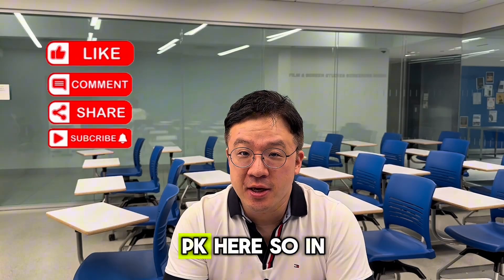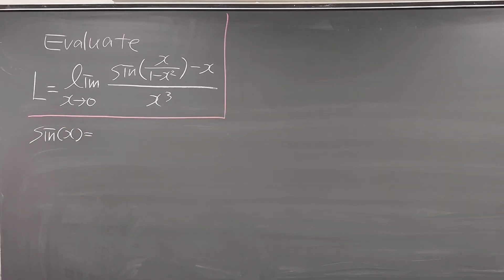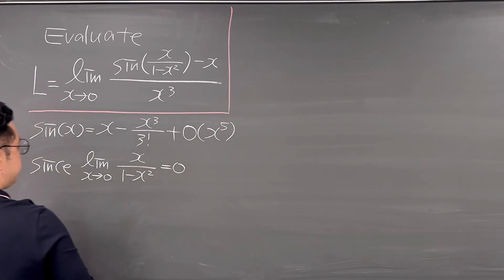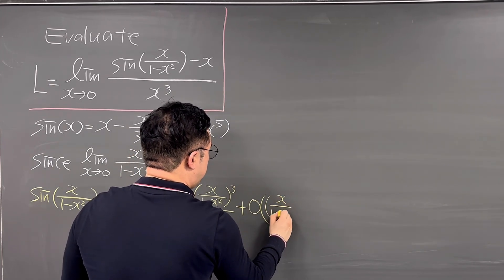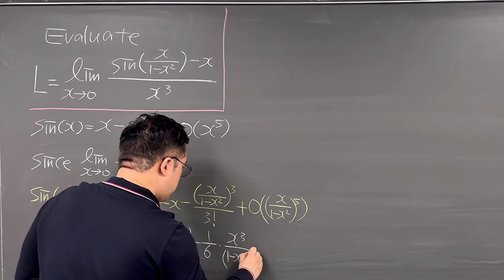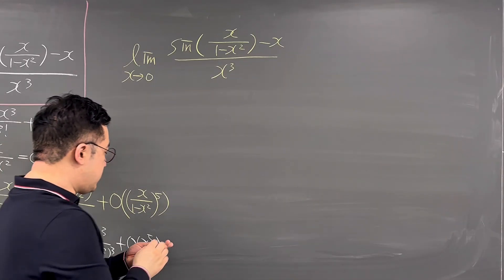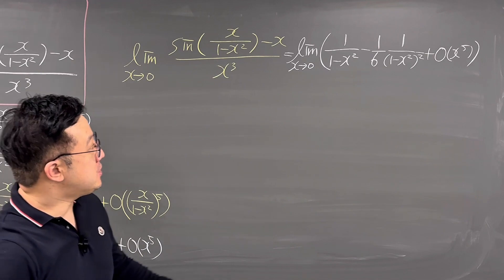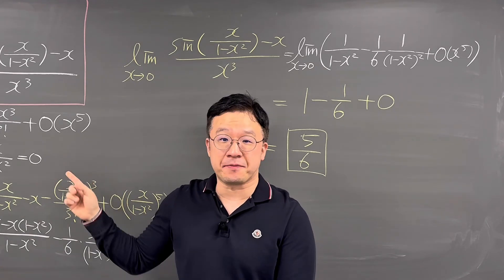I Will Smash You If You Ever Try Using L'Hôpital's rule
In this video, I am evaluating the value of this limit using Taylor's Series.